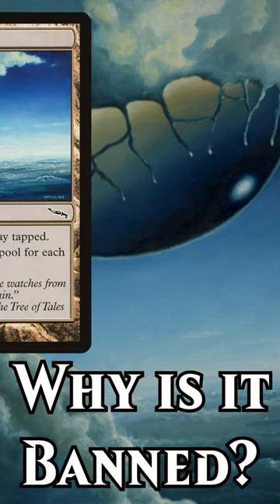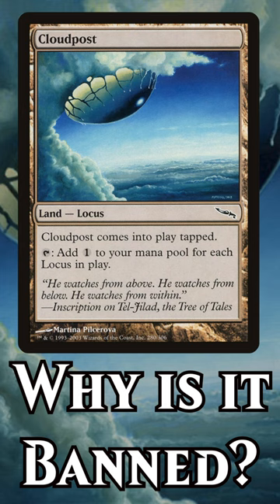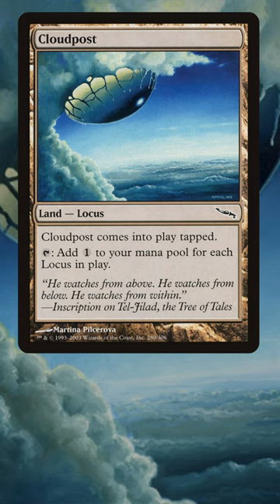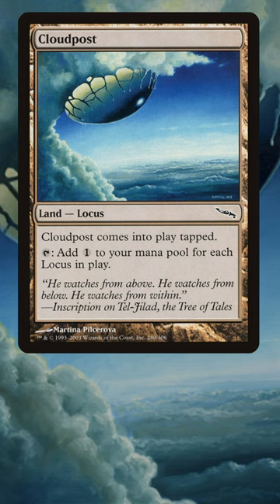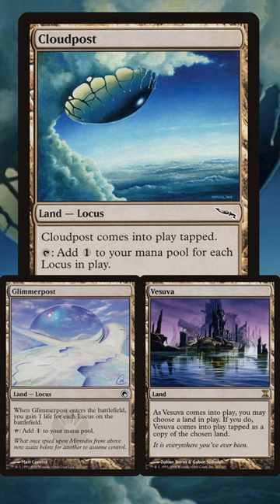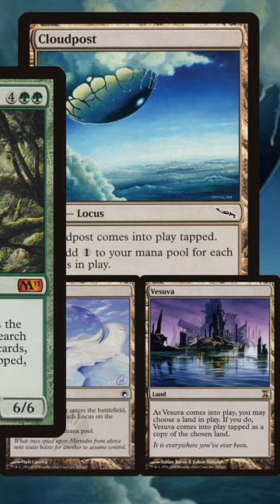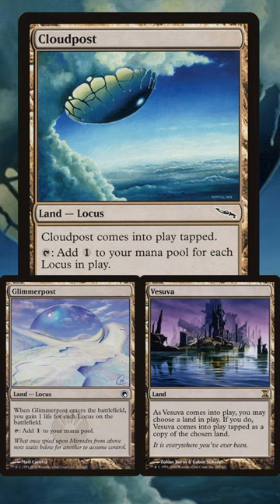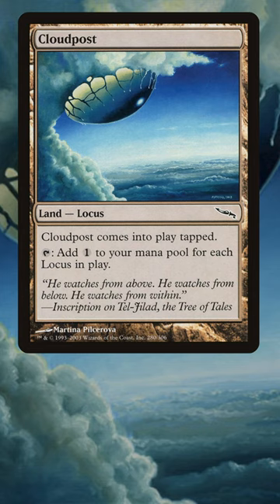Why is Cloudpost BANNED?